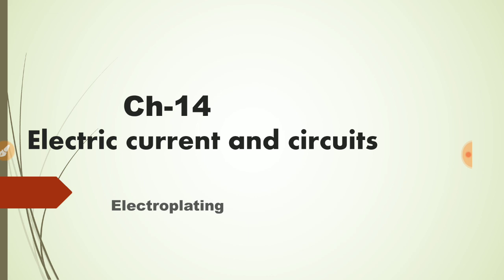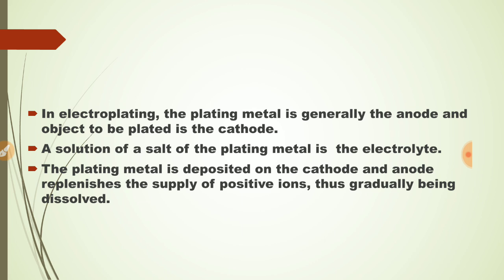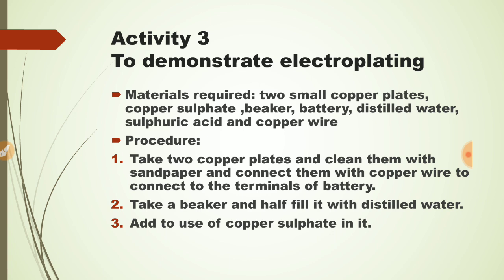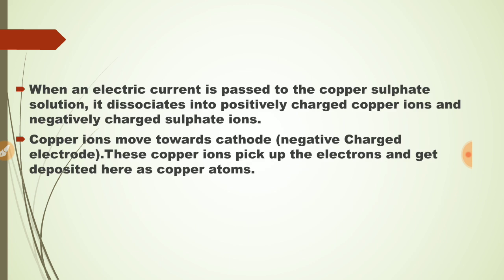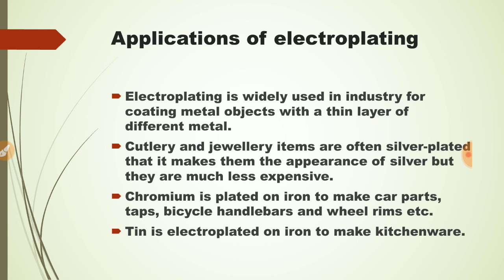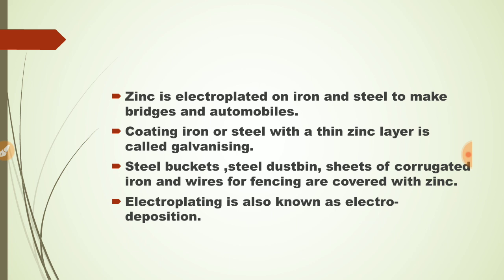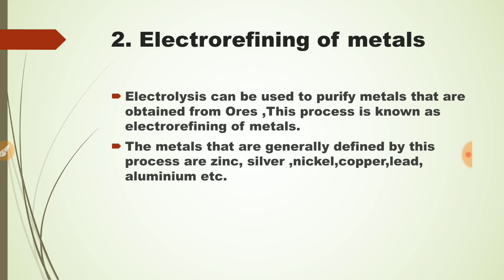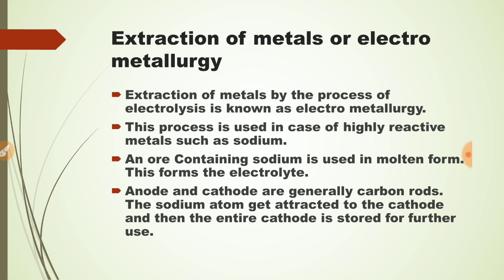Class - 8th Chapter- Electric current and circuits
Applications of electrolysis
By Raman Gupta